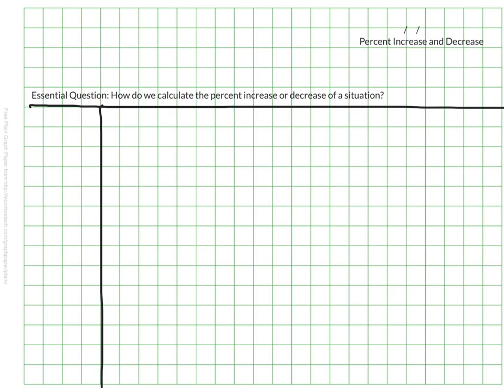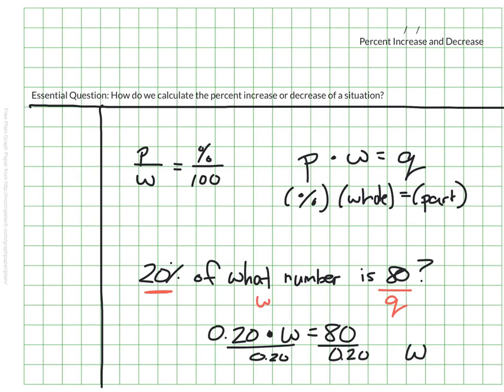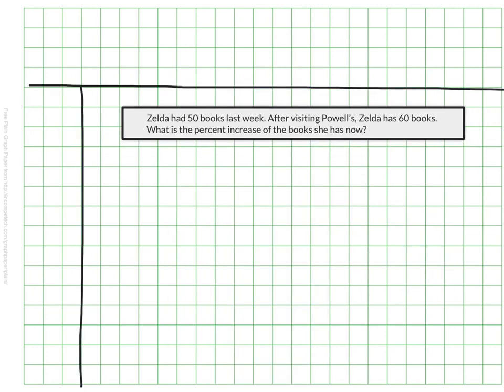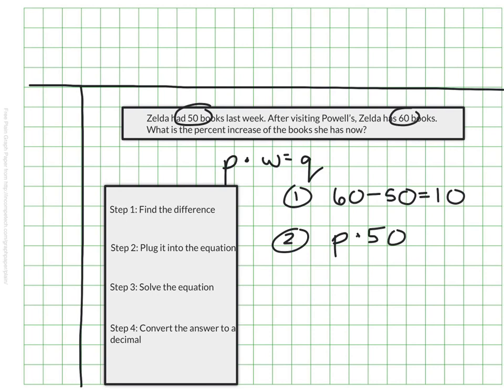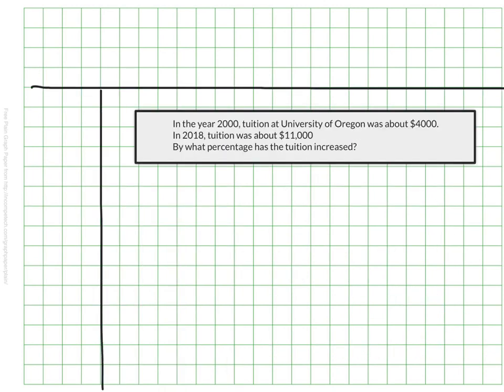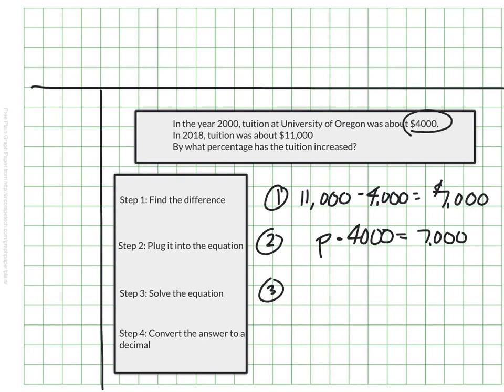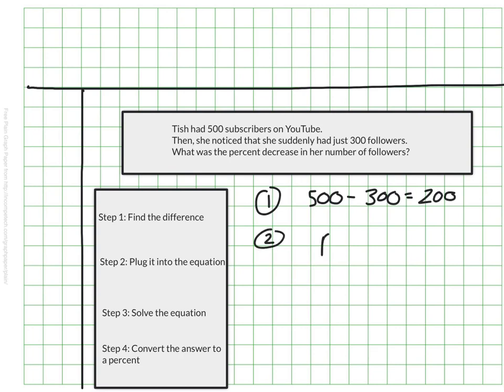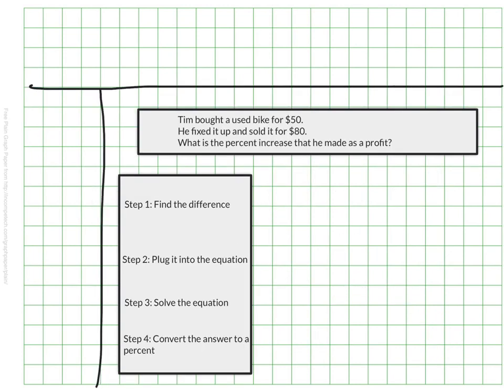Percent Increase and Decrease